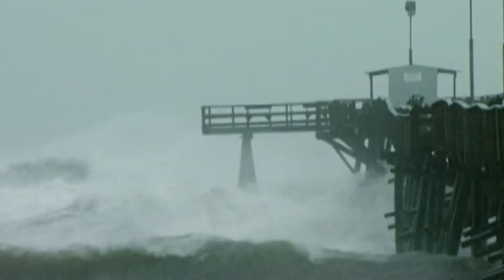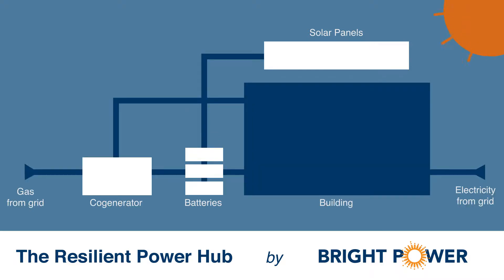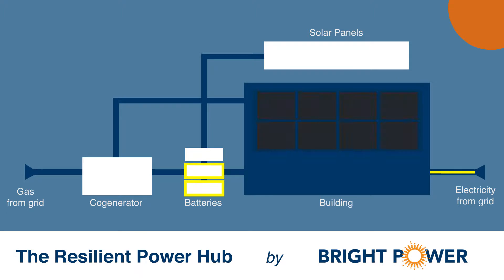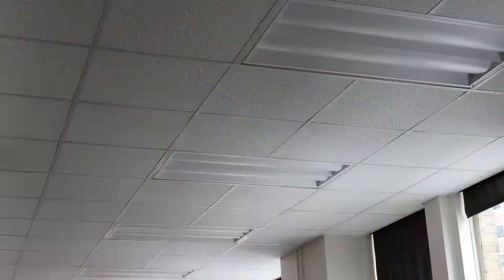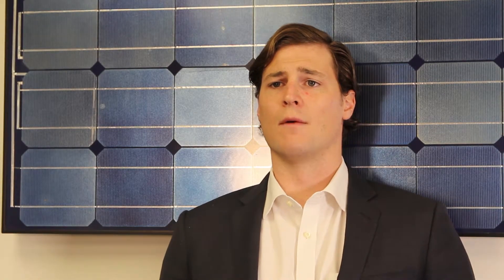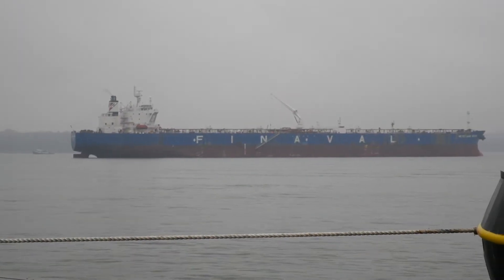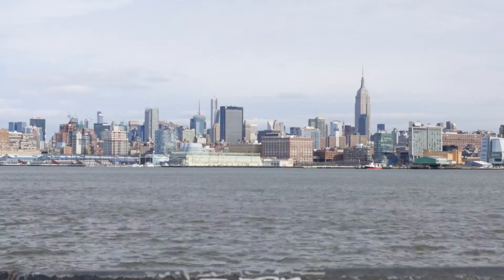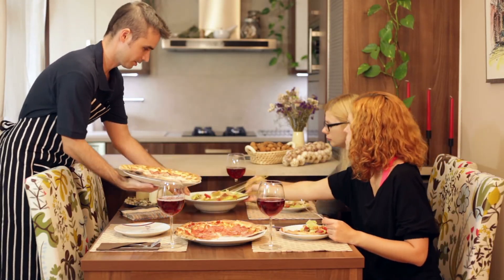Bright Power's Resilient Power Hub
Introducing the Resilient Power Hub. It’s an on-site generation solution that integrates solar energy, cogeneration and battery storage technologies to provide resilient power that pays for itself over time.

Winner of the 2015 RISE: NYC Innovation Awards, the Resilient Power Hub reduces buildings’ energy costs by offsetting electric and gas consumption. It provides emergency backup power to critical building loads such as elevators, pumps, and lighting.